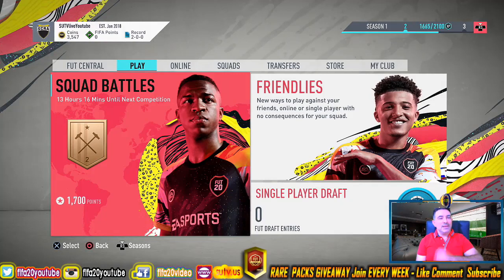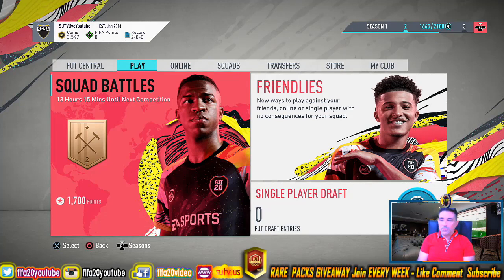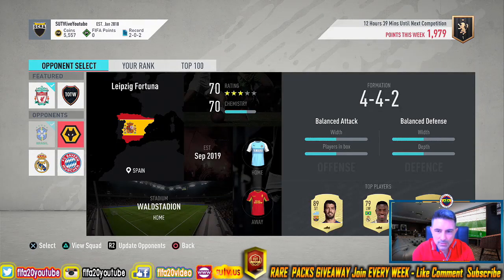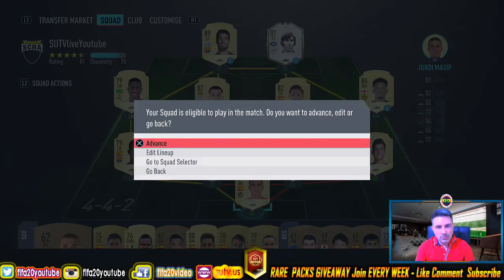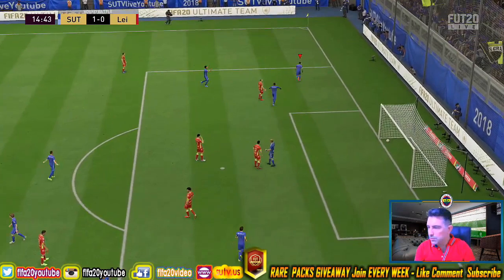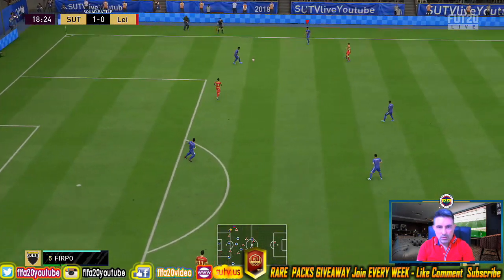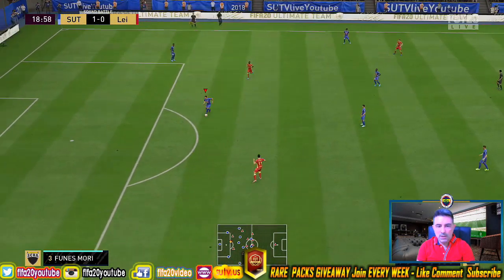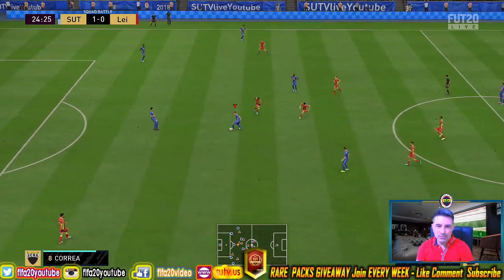SQUAD BATTLE GLITCH FIFA 20 + 4600 Fifa Points PACK opening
* Instragram @EAFCBOTS